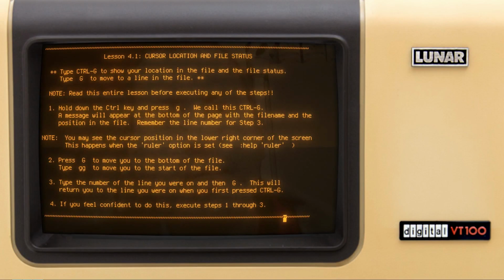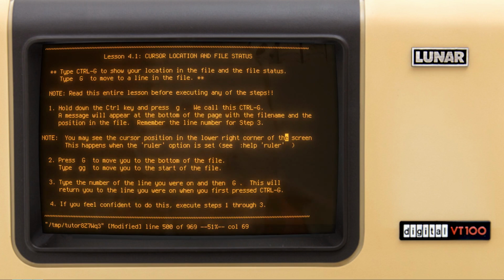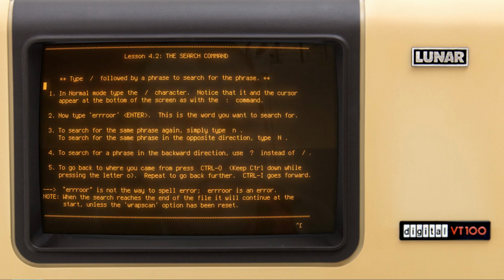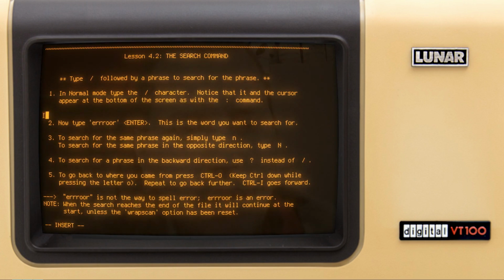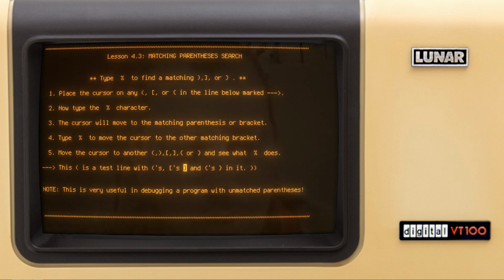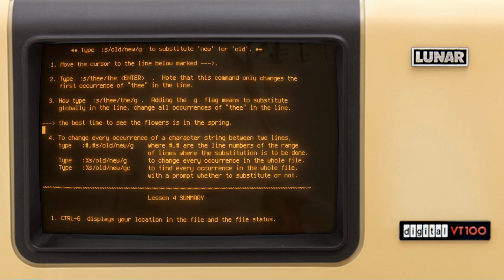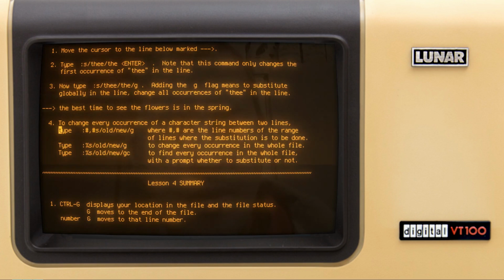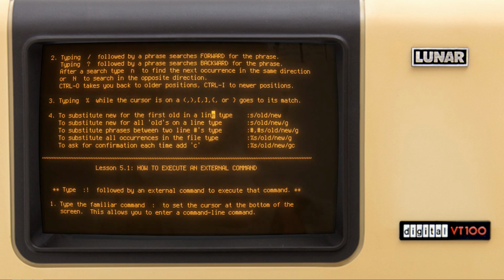VIM Tutor LESSON 4: Navigation, File Status, Search, Replace, Matching Parenthesis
Monkey See, Monkey Do LINUX

Distro independent linux package manager

VICI - Minimalist cross-platform terminal based text editor

ED - The standard Linux Text Editor in Go

TUTORIALS COVERING MOST OF THE ABOVE PROJECTS

00:00 Cursor location and file status
02:00 Search command
05:20 Matching parenthesis
 06:30 Substitute command
09:50 Lesson 4 summary